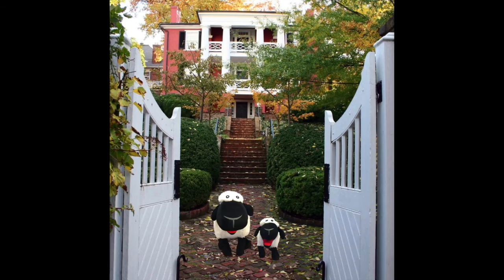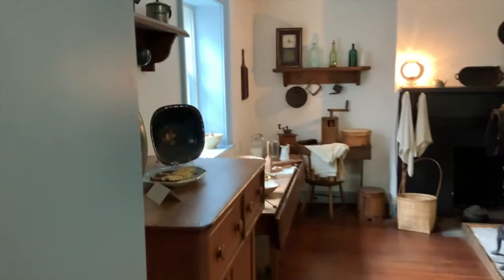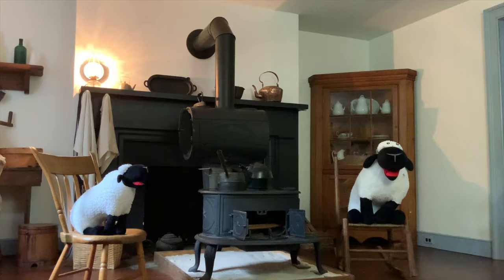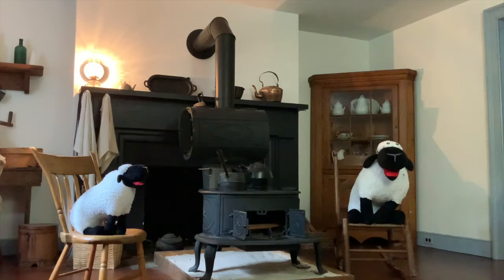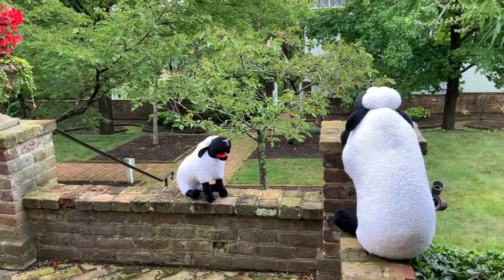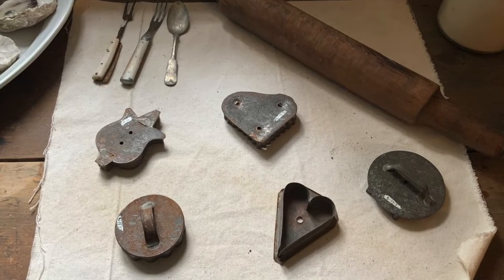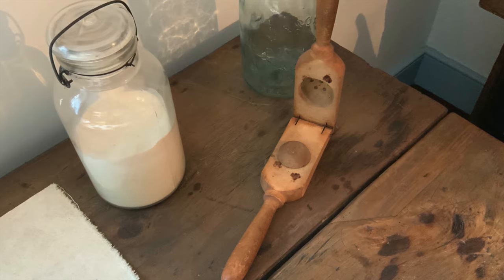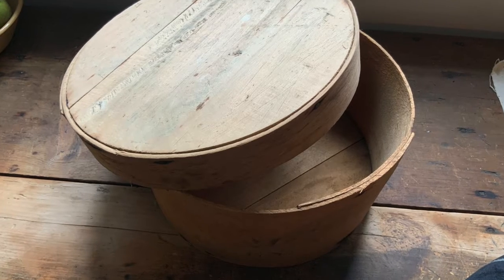Sheep on the Loose Ep. 2 - In The Kitchen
Follow Woolly and Wee Woolly in this weeks episode of "Sheep on the Loose" as they show you what it was like to cook and prepare food in a kitchen in the 1850's!

Head to Woolly's page on our website for a fun recipe to try!